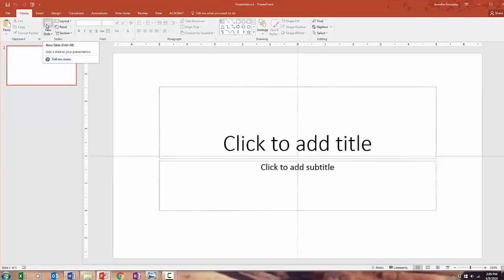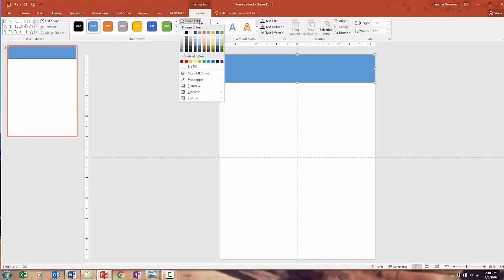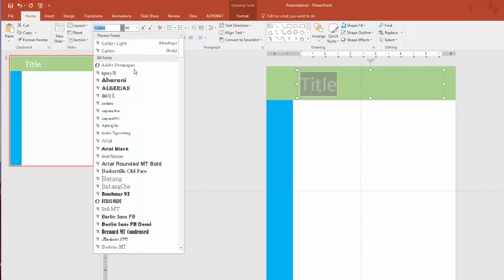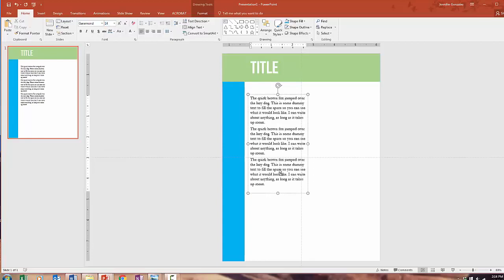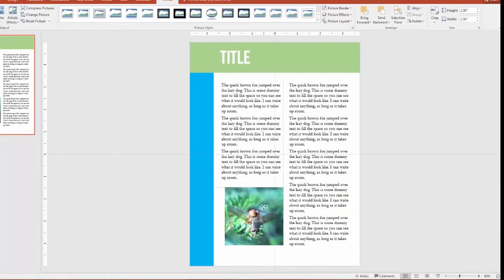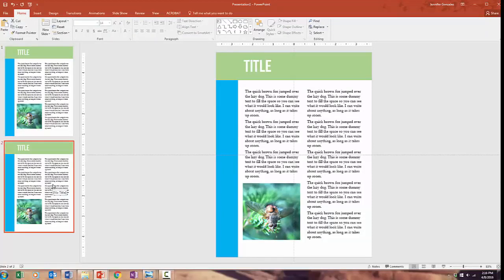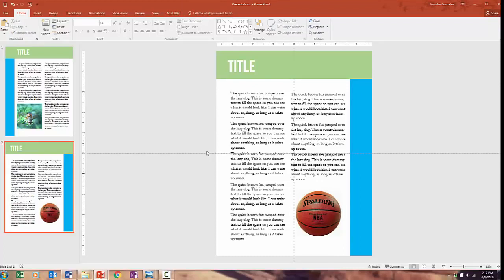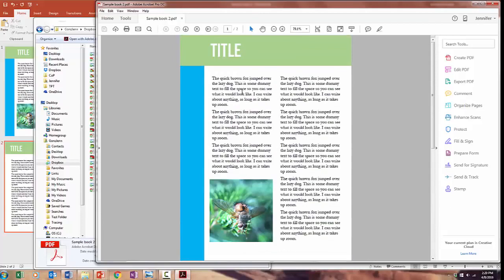comment faire un eBook avec PowerPoint ? (tutoriel anglais)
how to make an ebook with PowerPoint ?